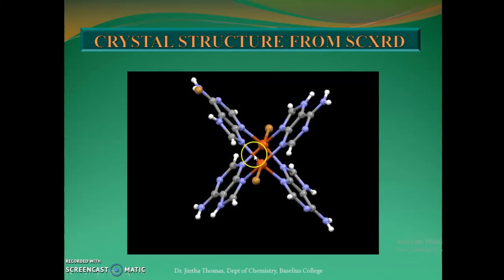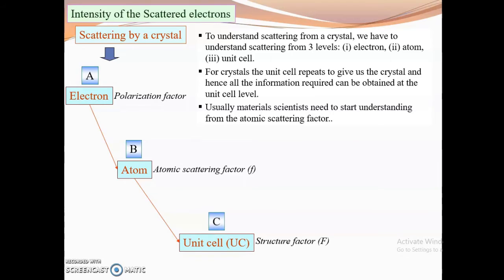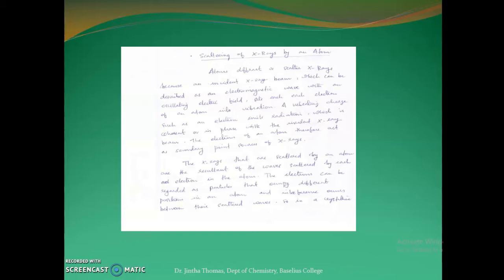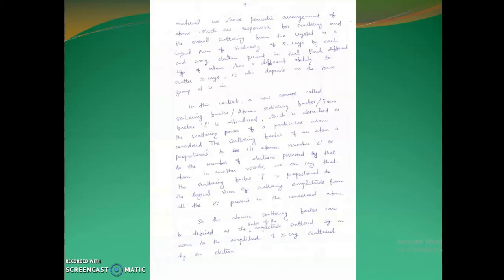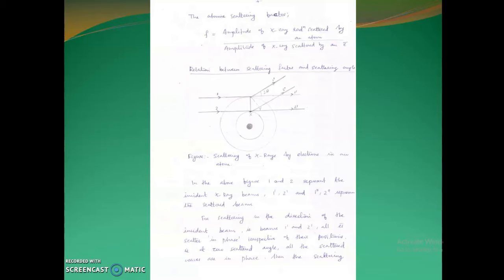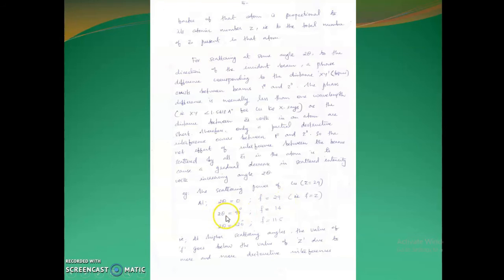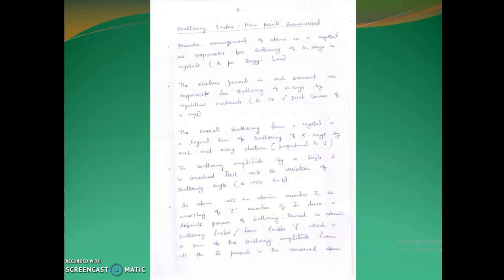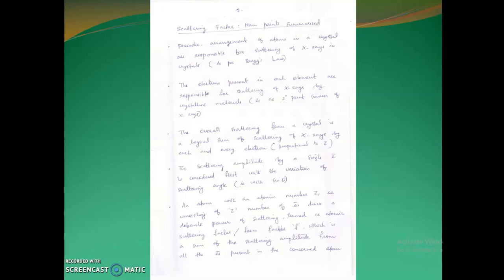SCATTERING FACTOR FINAL